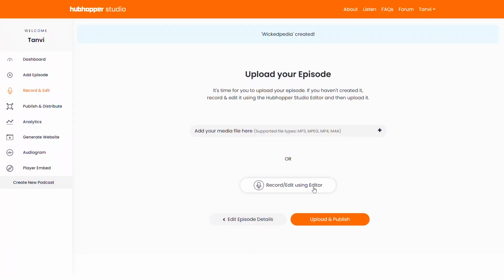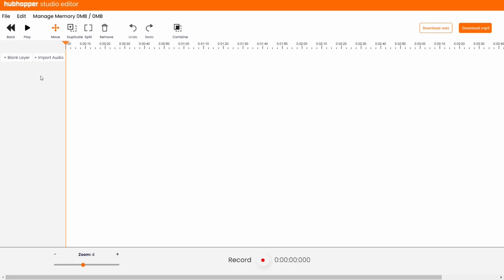Episode 1.2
This is another One